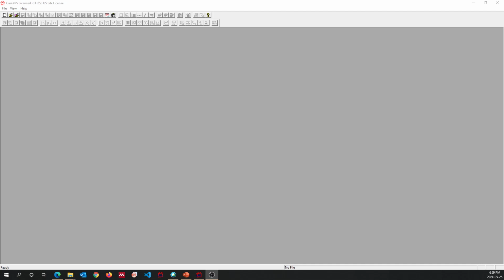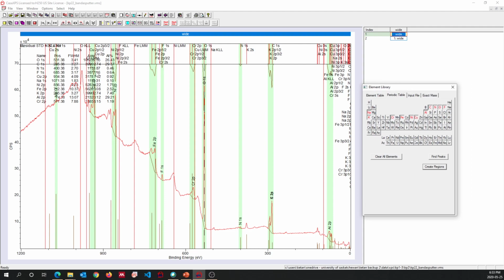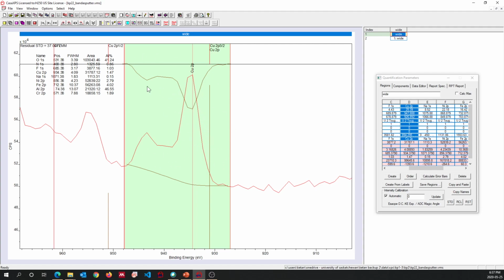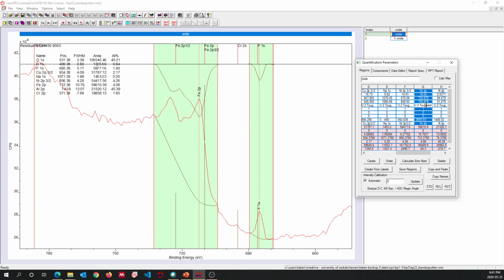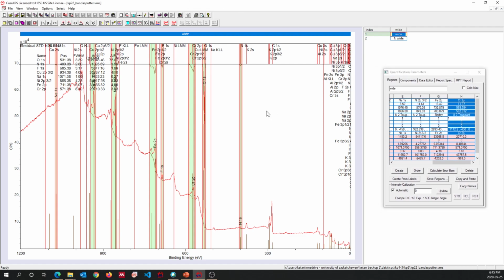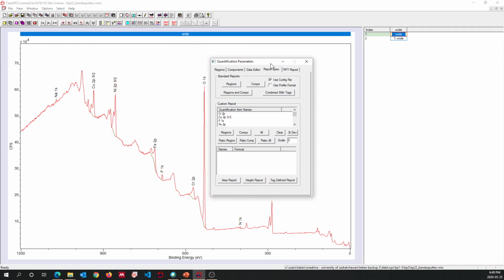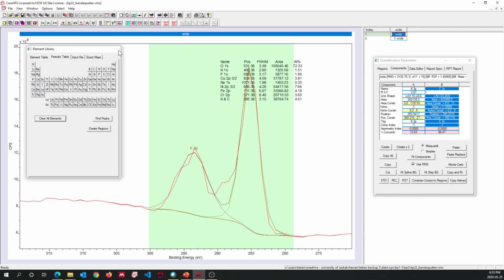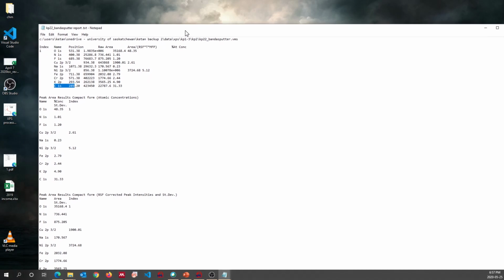XPS Data Procesing using CasaXPS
X-Ray photoelectron spectroscopy data is analyzed using casaXPS software.
and atomic concentration of different elements were found in this video.